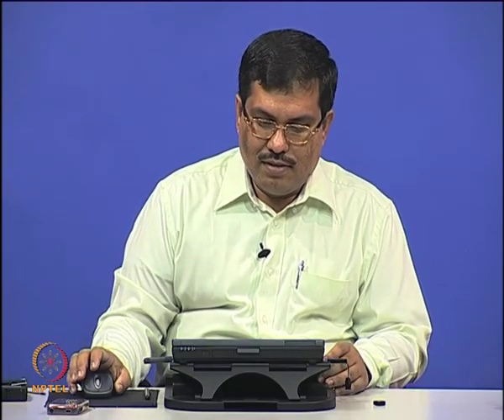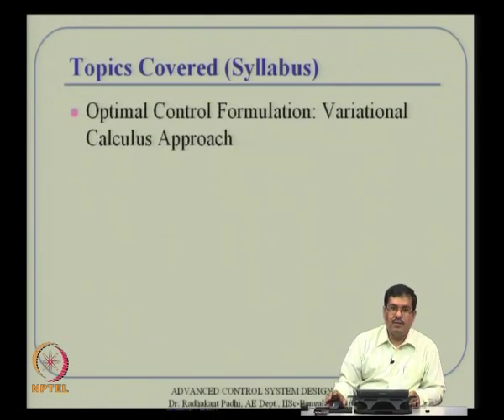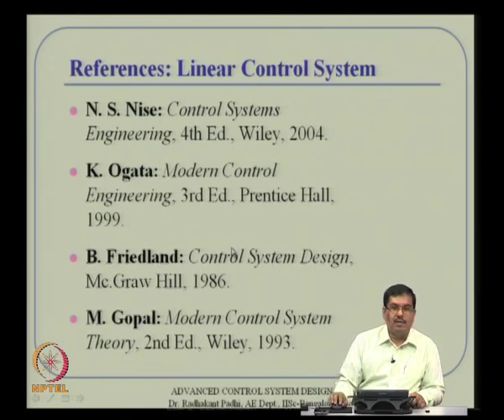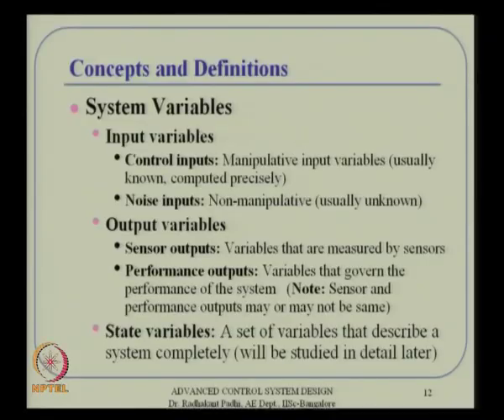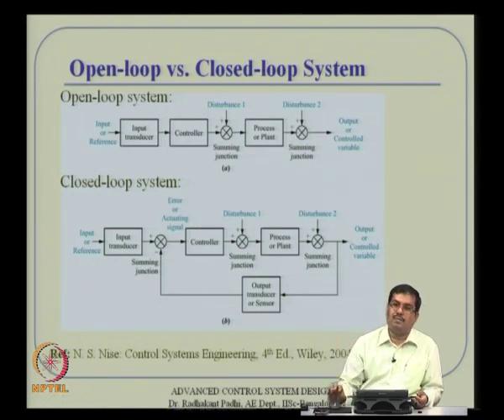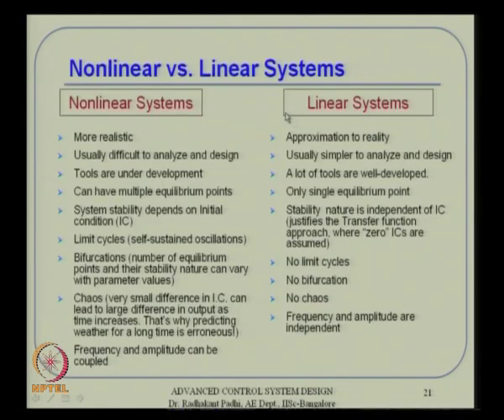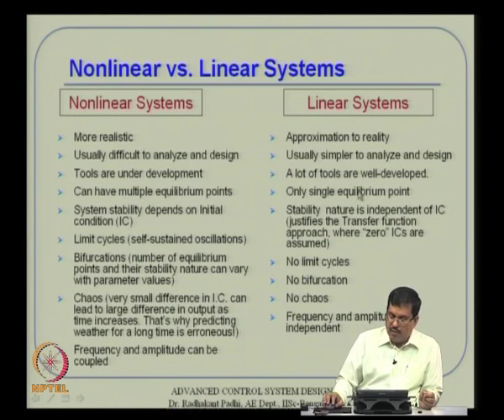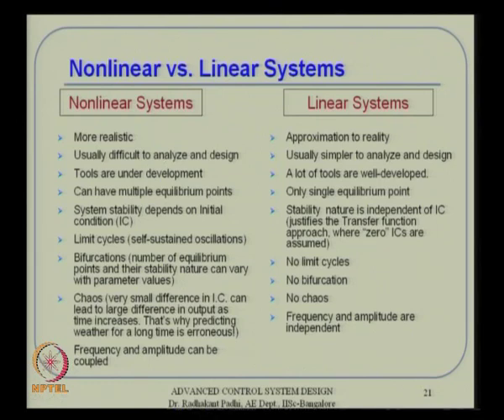Mod-01 Lec-01 Introduction and Motivation for Advanced Control Design